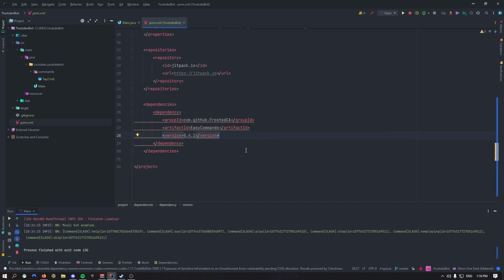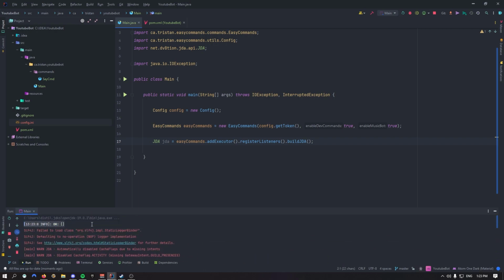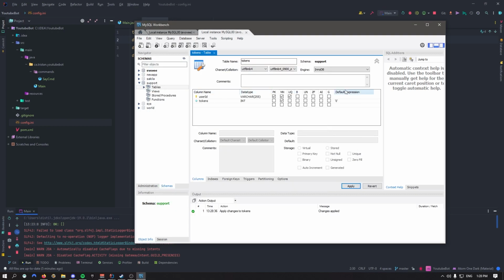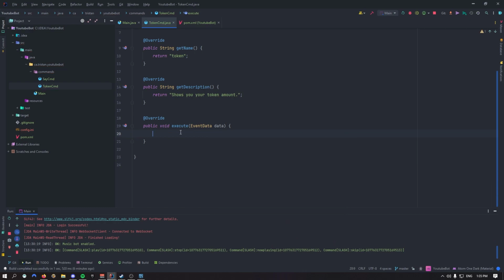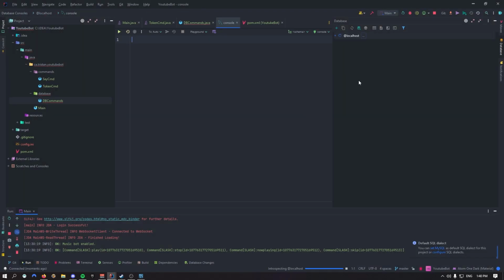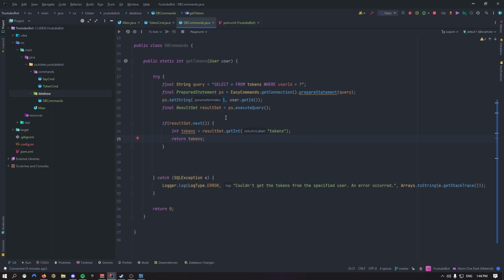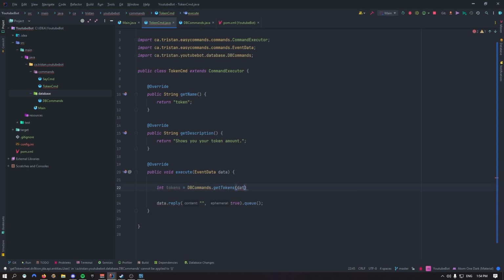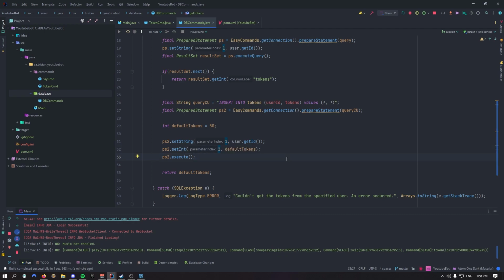JDA v5 #5 - HOW TO USE A DATABASE WITH YOUR DISCORD BOT - Tutorial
In this video I show you how to use a database in Java with JDA (Java Discord API) using EasyCommands library for JDA.

. All donations are really appreciated! *ONLY DONATE IF YOU WANT & CAN*